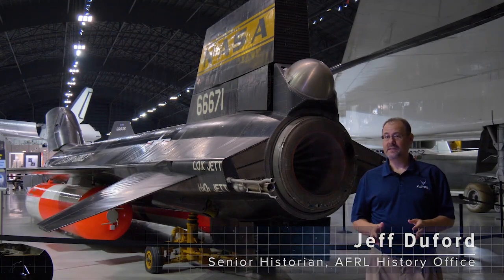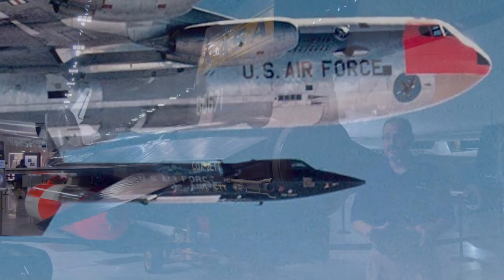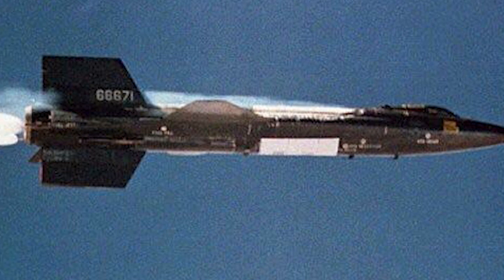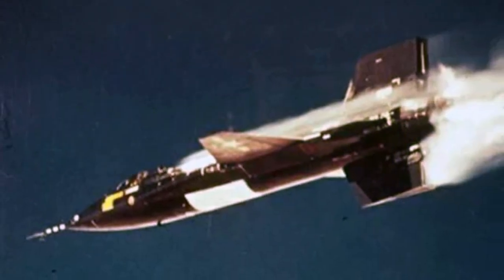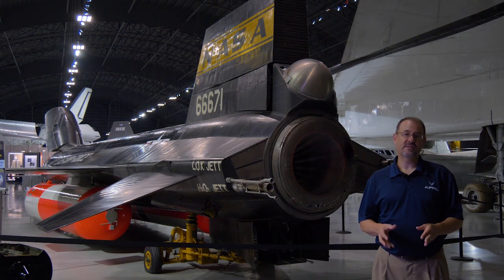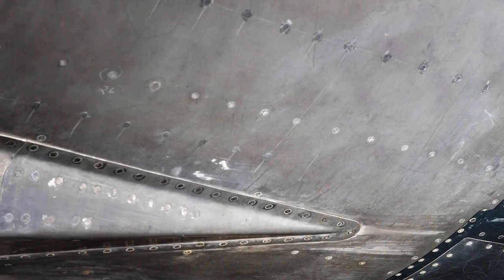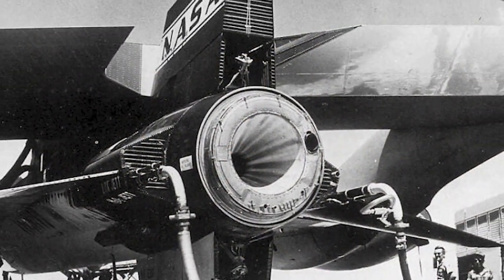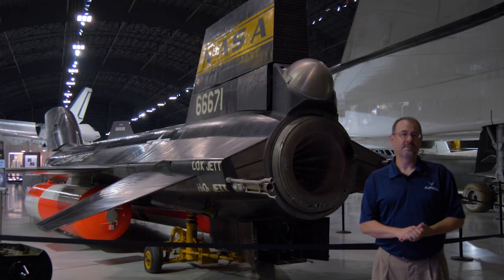AFRL Tech Museum Series: X-15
Achieving speeds above Mach 5 is and was no easy feat - and that's why the X-15 made it look easy.

Learn more about this legendary X-Plane with the help of AFRL senior historian Jeff Duford at the @USAFmuseum.